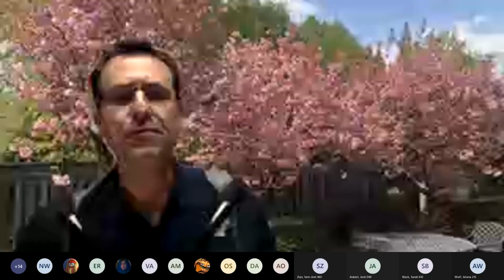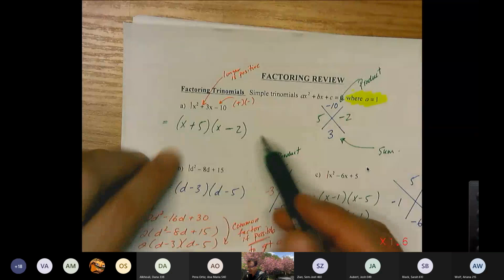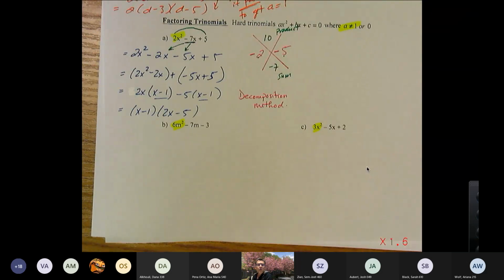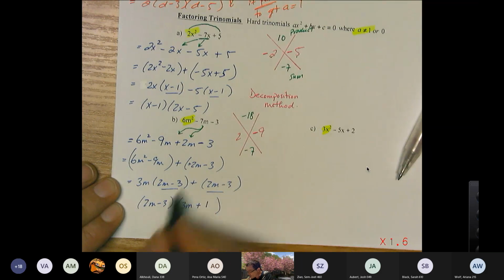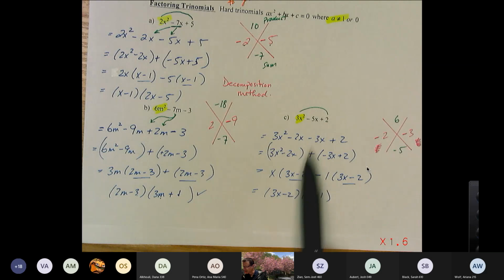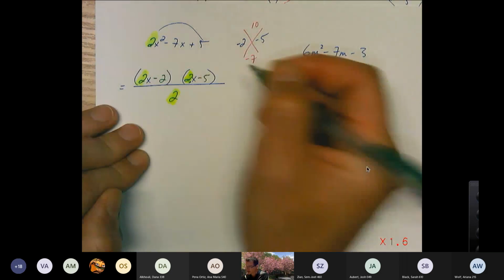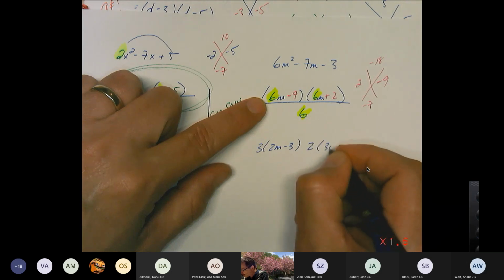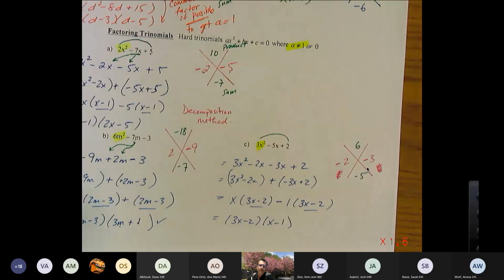Factoring trinomials 2 (Both methods)